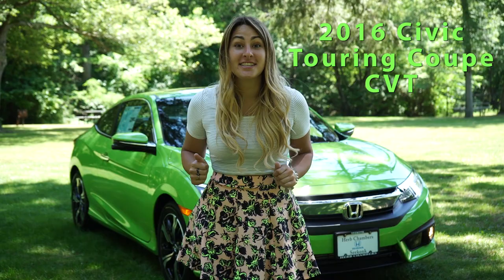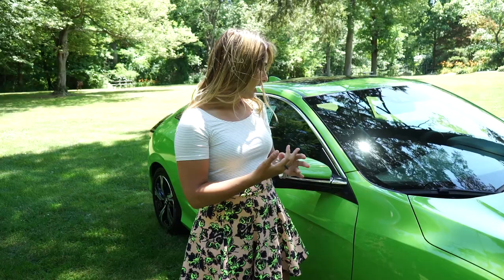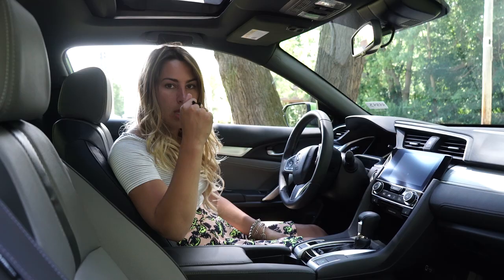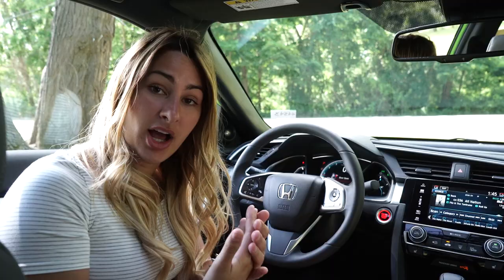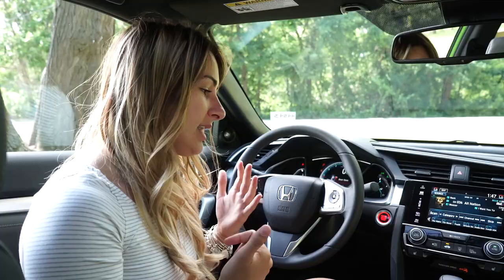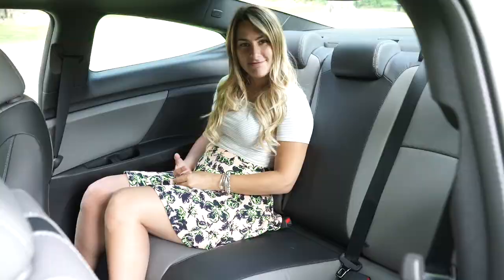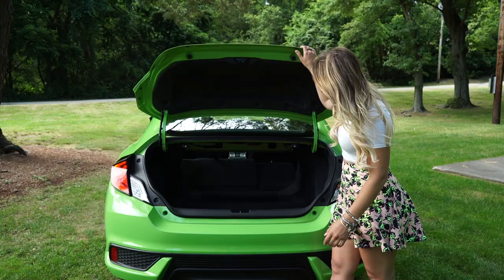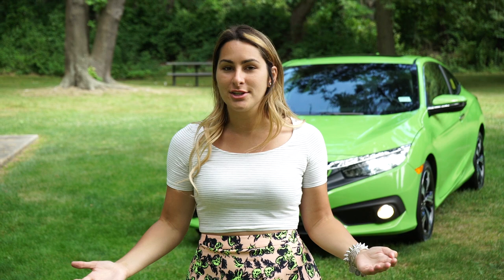2016 Honda Civic TOURING Review and Test Drive | Herb Chambers Honda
Honda Laura test drives the new 2016 Honda Civic TOURING Coupe.
Hear what Honda Laura thinks about the newly redesigned 2016 Honda Civic Coupe. Tell us how you feel in the comments.

Your local Rhode Island Area and Massachusetts Honda retailer
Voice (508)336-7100